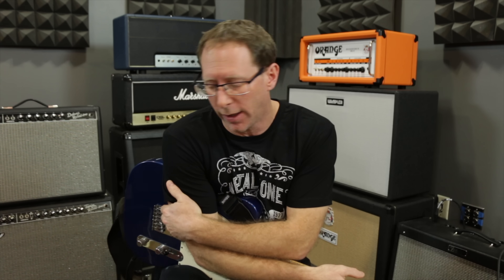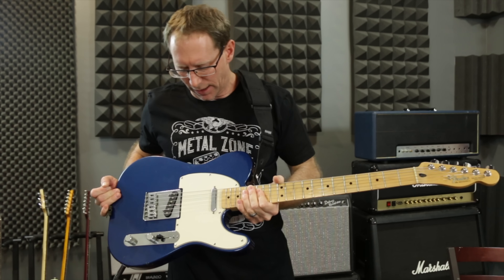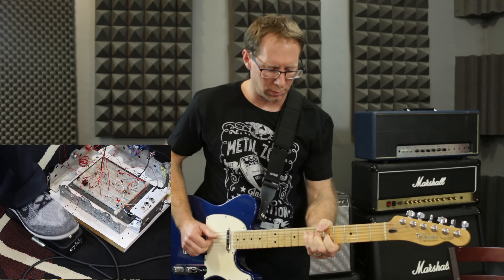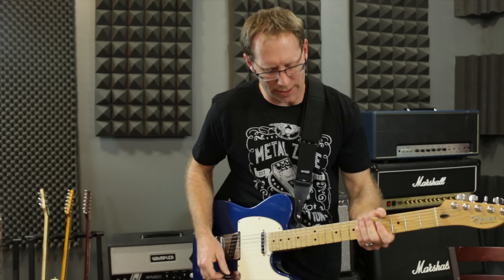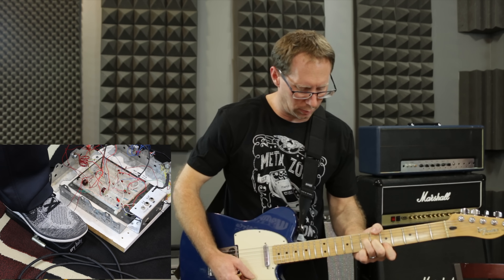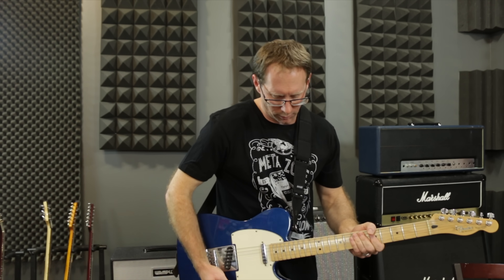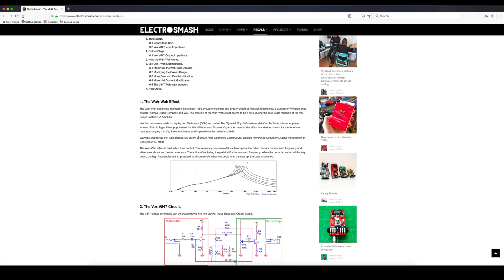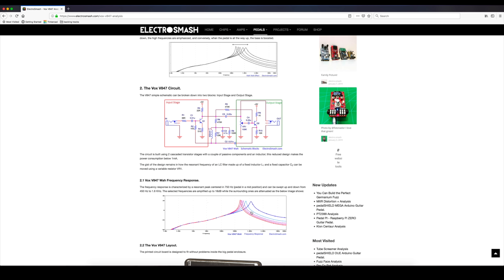Wah Pedals: Does the inductor affect the tone? A comparison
Recently I was working on some wah mods and decided to buy various different inductors to see just how different each were. I've seen some inductors cost from $5 to $65 so these can be quite costly. There is a lot of "voodoo talk" regarding which one is needed for that "vintage" sound as well. So, let's compare wah wah inductors! :-)